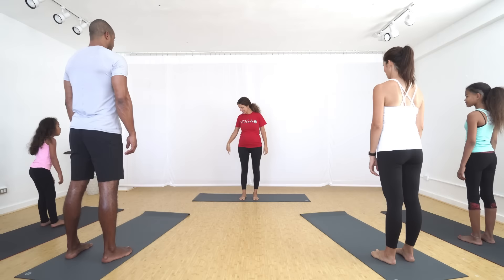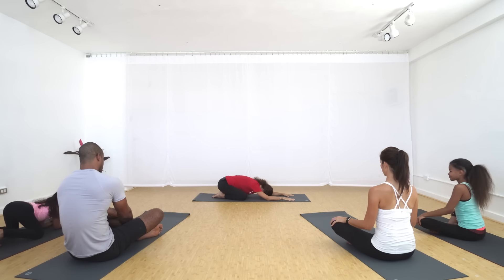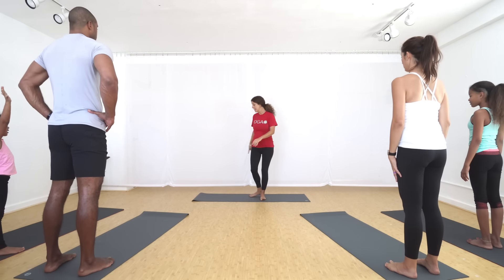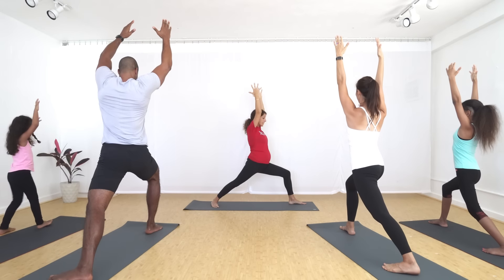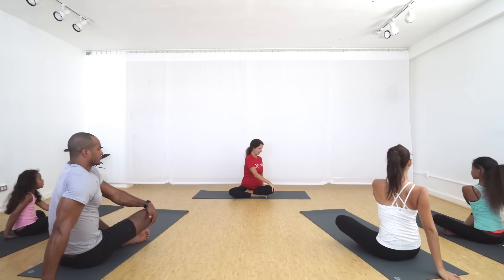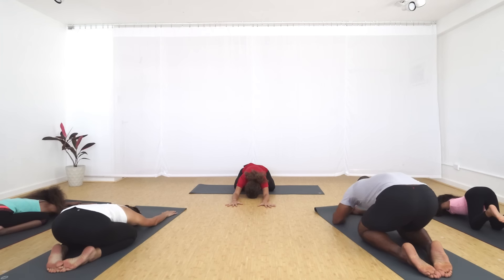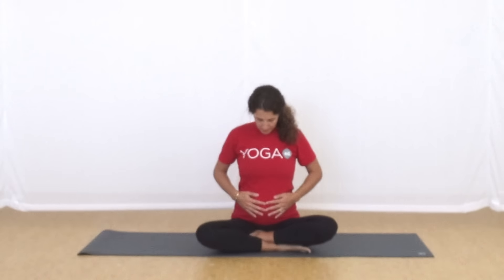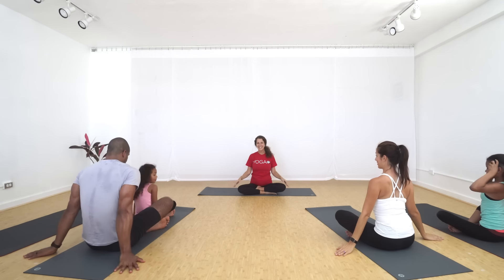Family Yoga Class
Join Manduka and Susan G. Komen for project:OM - the yoga class of one million to battle breast cancer.

Families that sweat together stay together. Finding time for fitness, family fun, and relaxation can be a challenge, which is why we roll these necessities into one in our family yoga classes. In this class, you and your children will explore yoga together through dynamic sequences, partner poses, and relaxation.

Yoga Ed. is an educational company dedicated to changing education through the practice of yoga. Our mission is to empower school communities with yoga to cultivate health and wellness in children and teens. Through evidence-based Professional Institutes, Professional Development, Educational Resources, and Online Yoga Classes Yoga Ed. equips educators with yoga tools to integrate yoga for children and teens into academic environments.